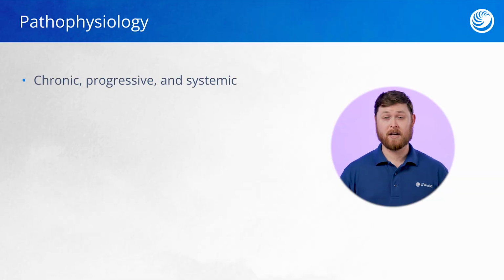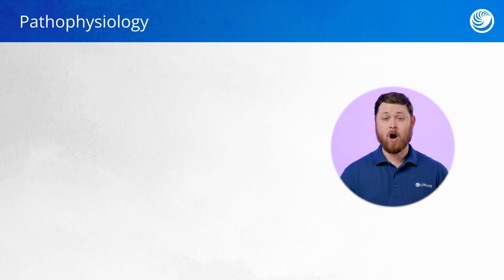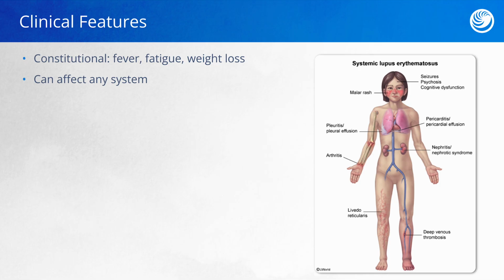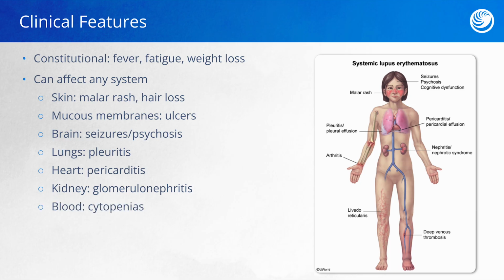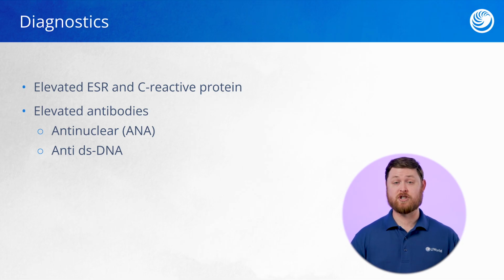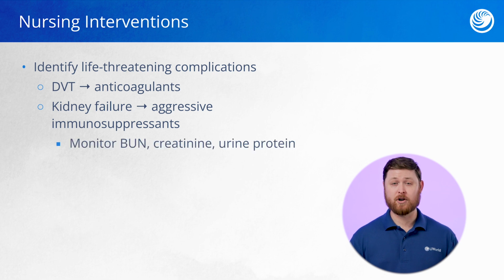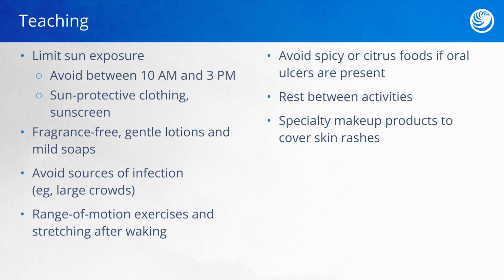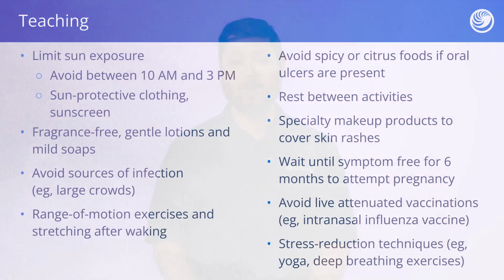Systemic Lupus Erythematosus